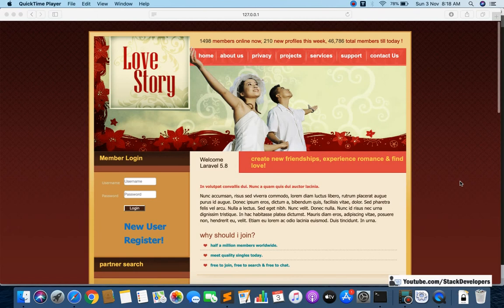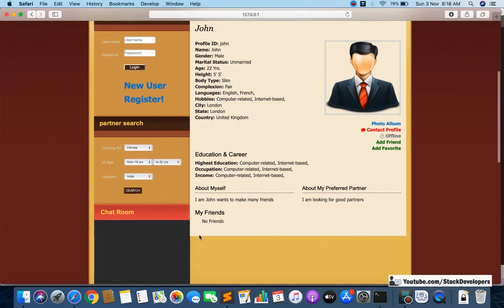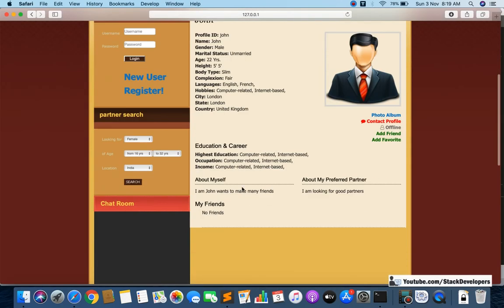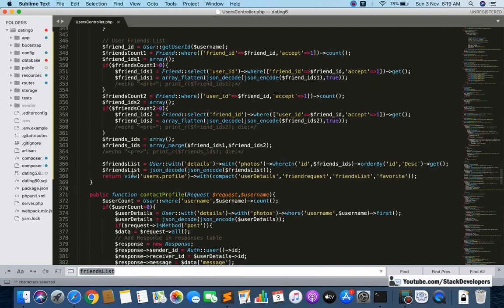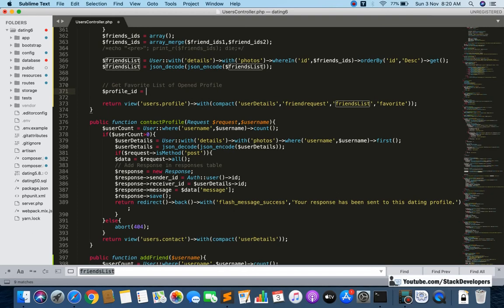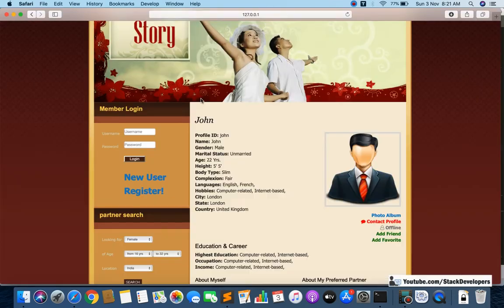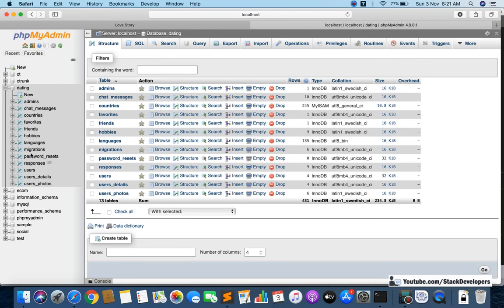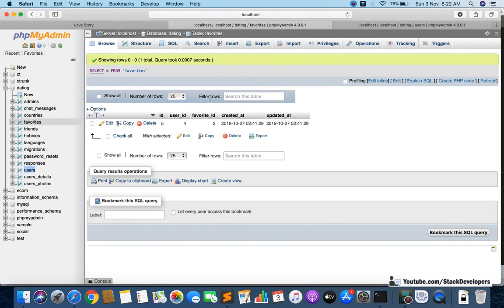#76 Make Dating/Social Networking in Laravel 6.0 | Favorite Profiles (III)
In Part-76 of dating series, we will continue working on Favorite profiles functionality in which any user can add any other user as his favorite. In this video, We will add separate section for "My Favorite Profiles" like "My Friends" in user profile page.

1) Update viewProfile function :-
First of all, update viewProfile function in UsersController to get the list of favorite profiles of the opened user profile and return to profile page.

2) Update profile.blade.php file :-
Now update user profile page with their favorite profiles that we will get from viewProfile function in UsersController.